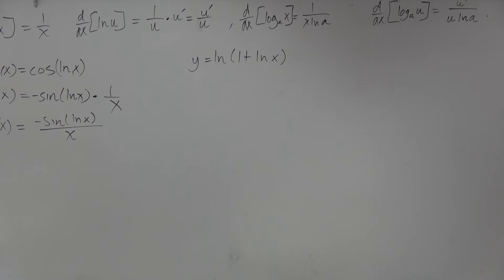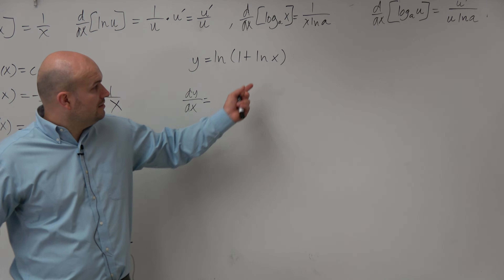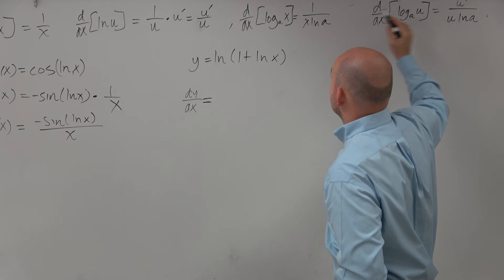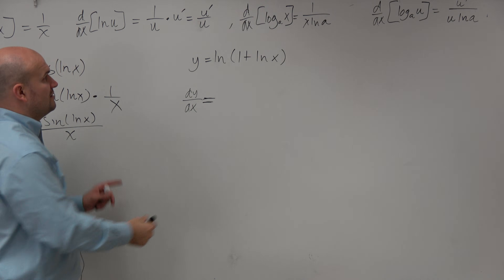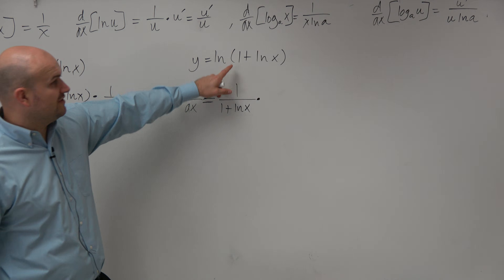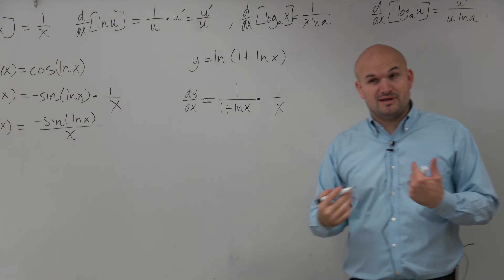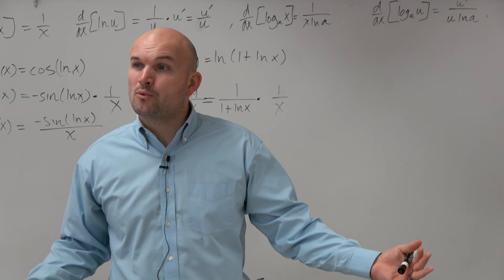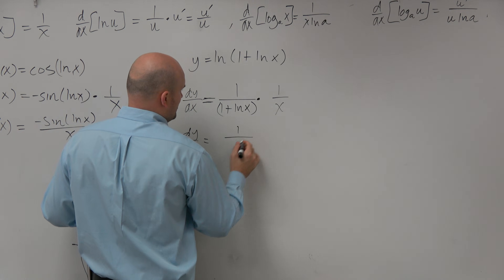Applying the chain rule with natural logarithms